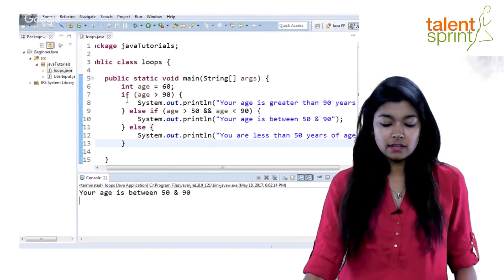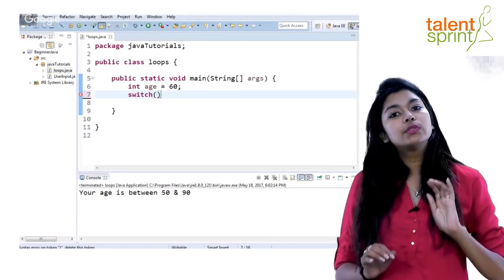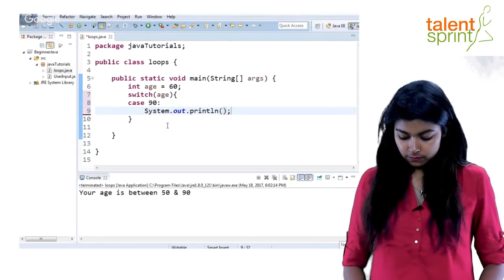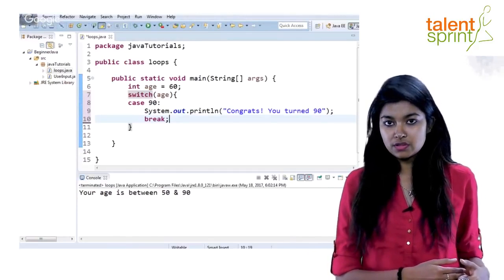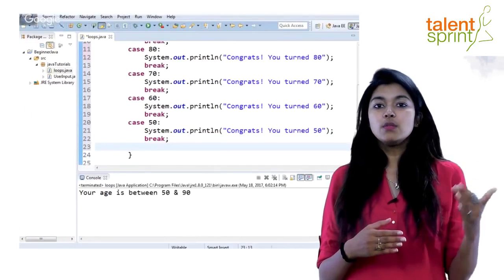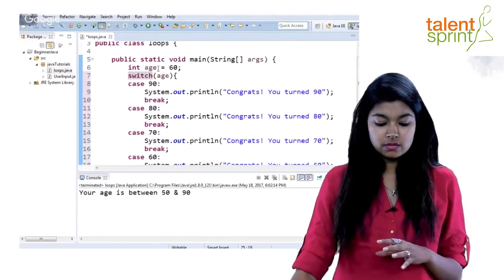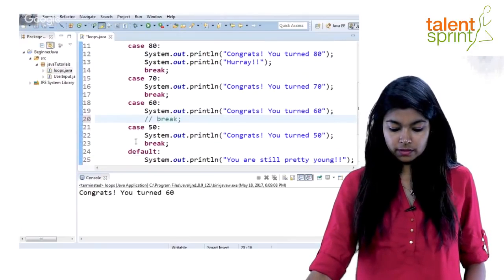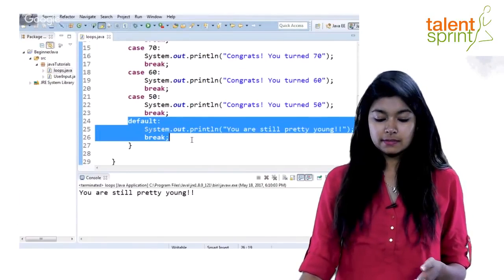Conditional Statements Switch Java Tutorial for Beginners 11 TalentSprint